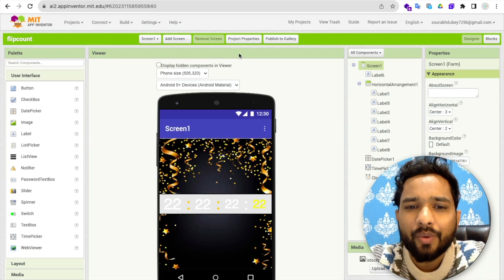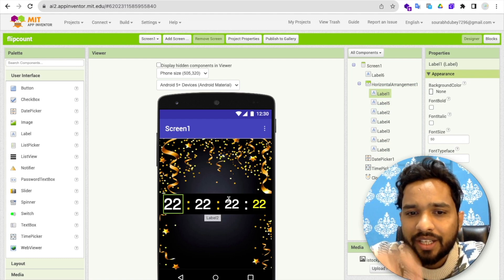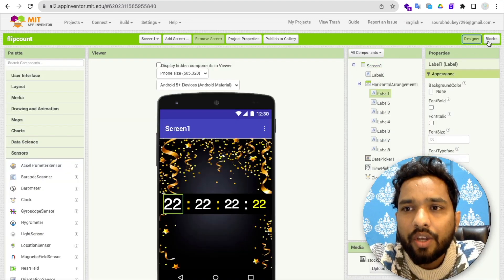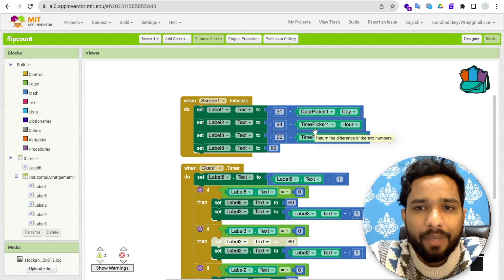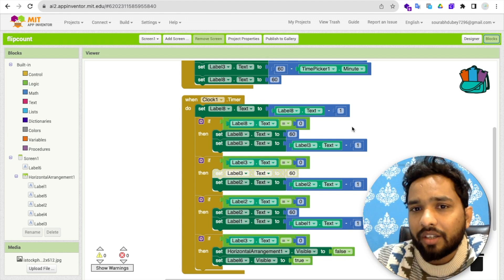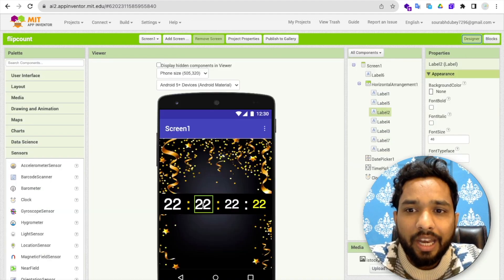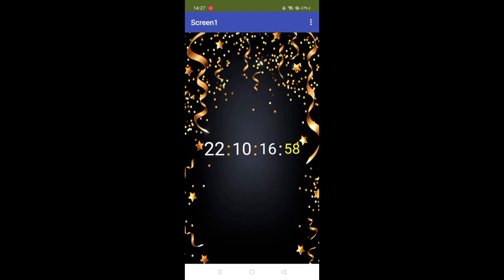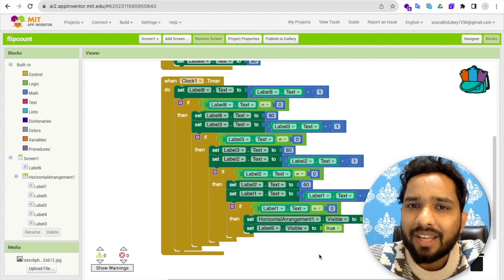How To Create New Year Countdown App in MIT App Inventor.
🌟✨ Embrace the excitement of New Year's Eve like never before! In our latest YouTube tutorial, we unveil the secrets behind crafting a spectacular New Year Countdown App using the ingenuity of MIT App Inventor. Dive into the world of coding and celebration as we guide you step-by-step, ensuring you have the perfect digital companion to ring in the New Year. Whether you're a coding enthusiast or a party planner extraordinaire, this tutorial is your gateway to creating an unforgettable countdown experience.

💡 Here's a sneak peek into the magical features of our New Year Countdown App:

MIT App Inventor Brilliance: Embark on a coding adventure with MIT App Inventor, where innovation meets simplicity. Follow our lead as we break down the coding process, making it accessible to all skill levels.
Comprehensive Countdown Timer: Explore the app's dynamic countdown features, from days and minutes to seconds and even milliseconds. Watch in awe as our timer ticks away, building anticipation for the grand moment.
Crafting the Experience: We'll guide you through crafting a user-friendly interface, ensuring your app not only works seamlessly but also looks fantastic. Get ready to impress your friends and viewers with your coding prowess!
Demo Showcase: Witness a live demonstration of the app's capabilities, showcasing its precision and versatility. It's more than a countdown; it's an immersive experience!

🚀 Ready to create a digital spectacle for New Year's Eve? Let's code together for a memorable and tech-savvy New Year celebration!

🌐 Your journey into the realm of MIT App Inventor creativity starts here. Watch our tutorial and ensure your New Year's Eve countdown is nothing short of extraordinary.